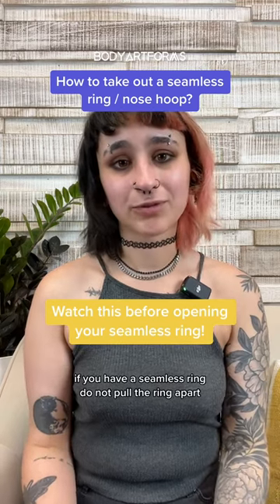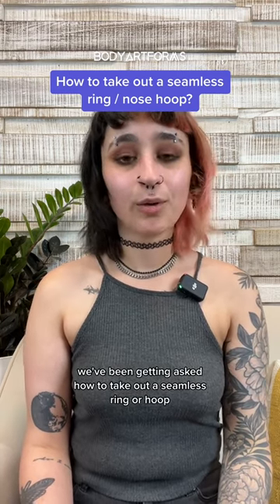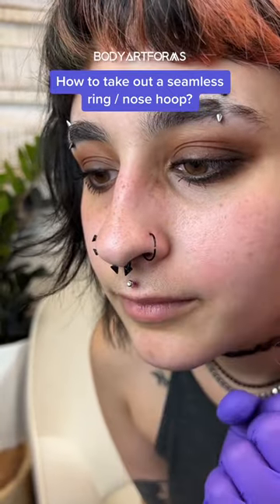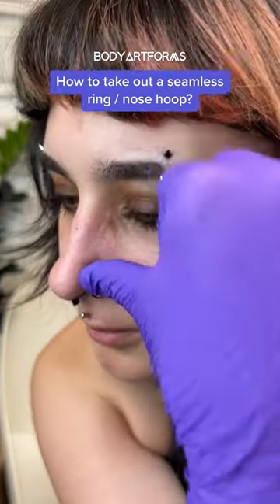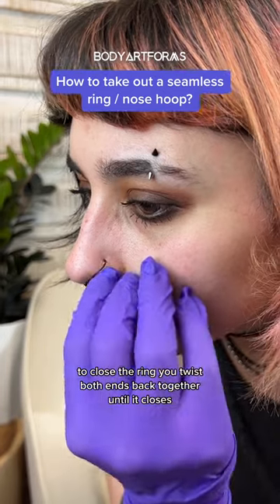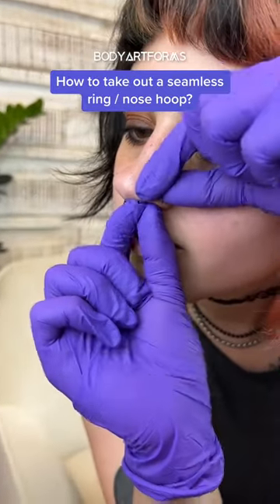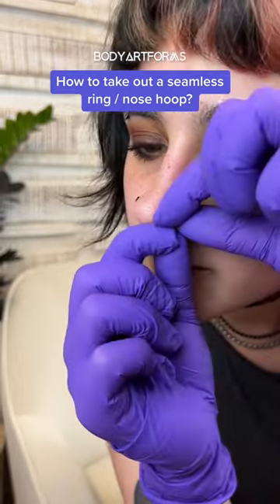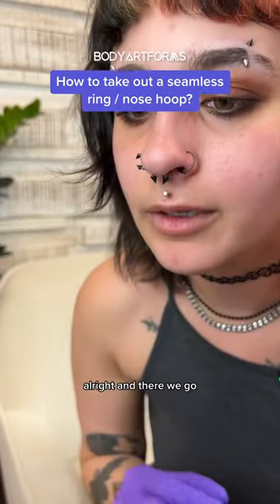How to take out a seamless ring or nose hoop / nose ring?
Having trouble taking out your nose hoop or nose ring? We’ll show you how to do it properly so you don’t distort the shape of your ring!

If you need nose jewelry, check out our vast jewelry collection